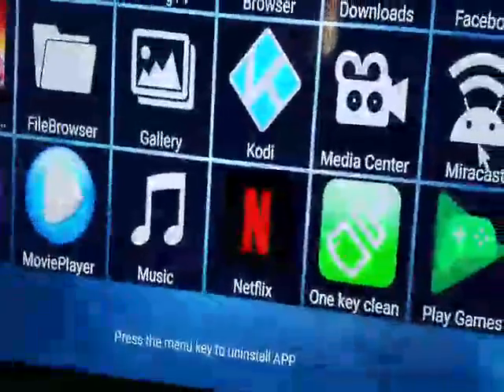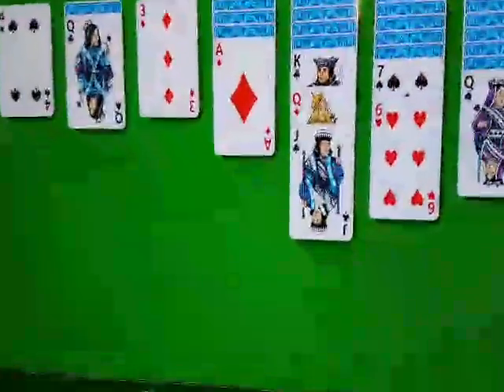Check out AMAZONs QacQoc MXQ U2+ android 6.0 tv box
QacQoc newest Android TV Box. Wow, this is so easy to set up. I don't understand all of the technical stuff, I don’t care it does what I need it to do. I just wanted something to update my older model TV. I also was looking for something for my sister’s very old TV. She has a very old TV and wants to watch Roki on it and cancel her high cost cable TV service.  I am not all that Tech Savvy, but I found this TV Box easy to use. I am sure I will learn more with a little more time.